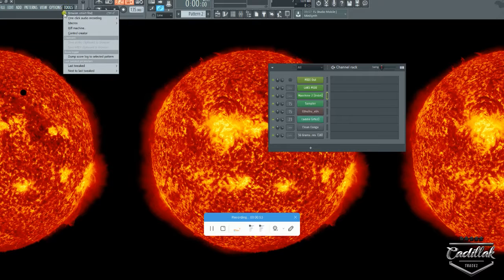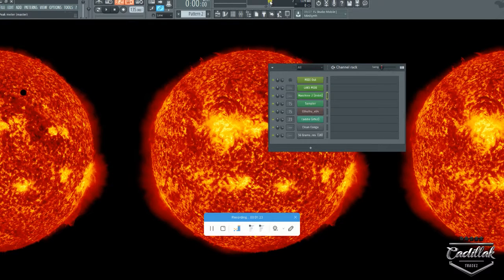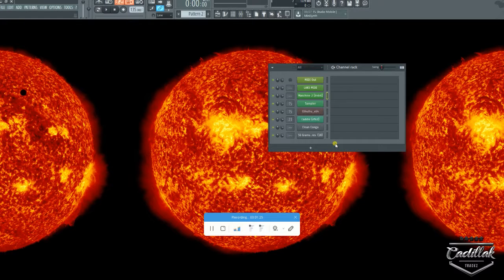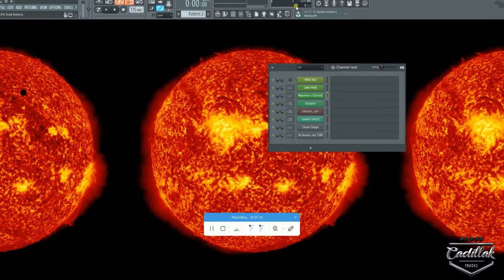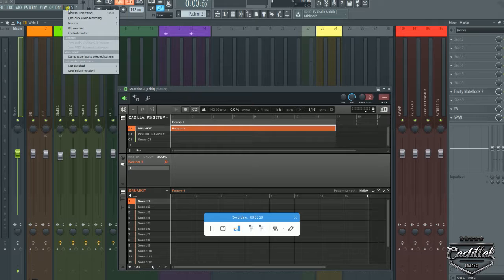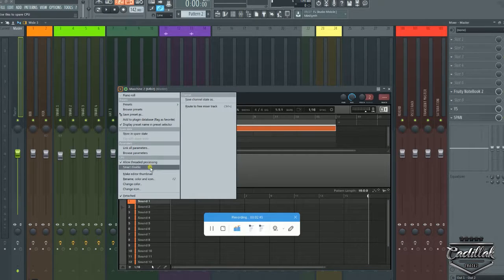QUICK TIP # 49 -SMART DISABLE -CADILLAKTRACKZ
MASCHINE 2.7 AND FL STUDIO-QUICK TIP # 49 -SMART DISABLE -CADILLAKTRACKZ

USING SMART DISABLE FUNCTION TO SAVE CPU

FOLLOW CADILLAKTRACKZ!